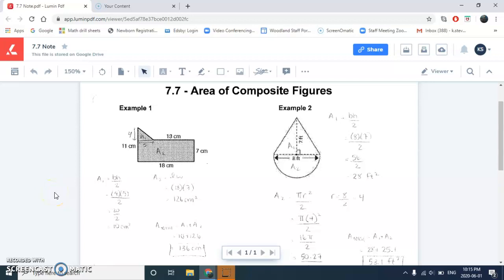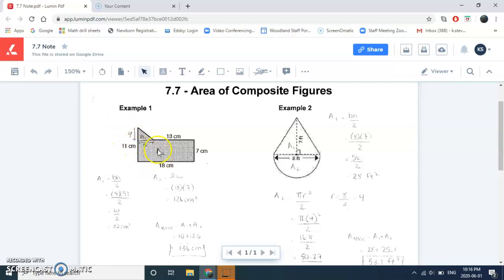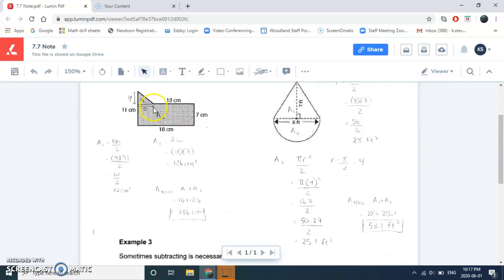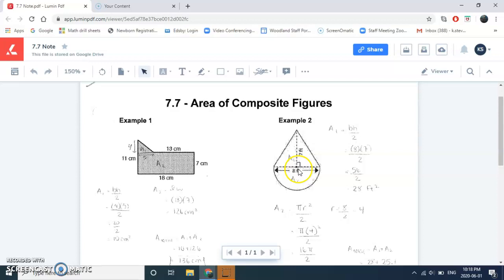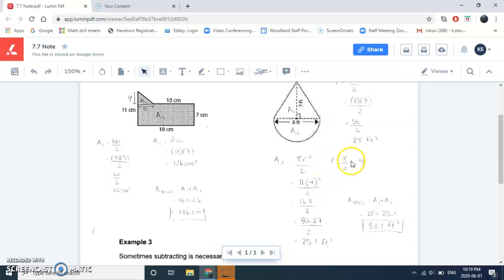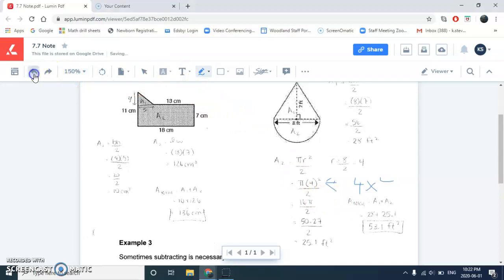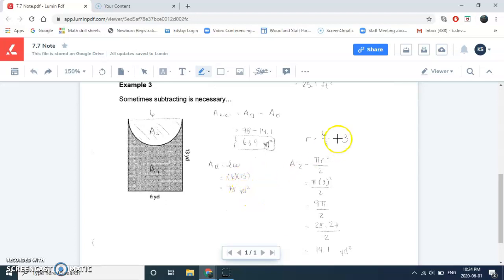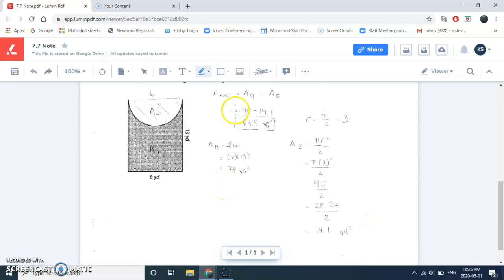7.7 Area of Composite figures